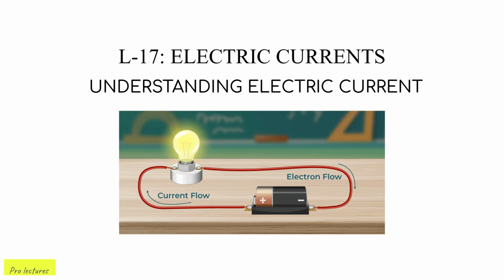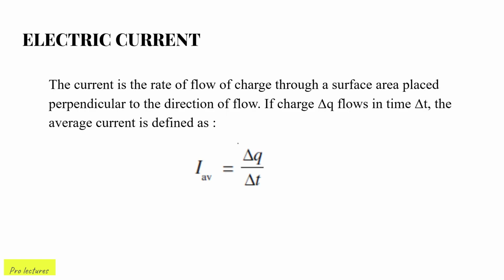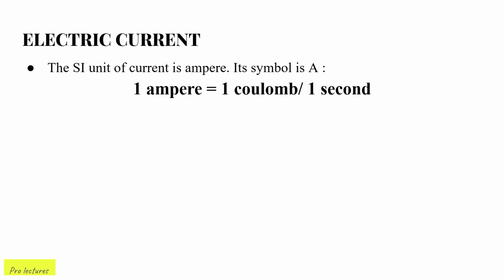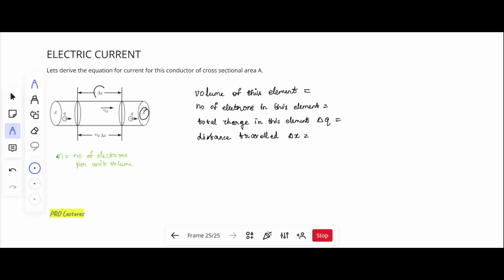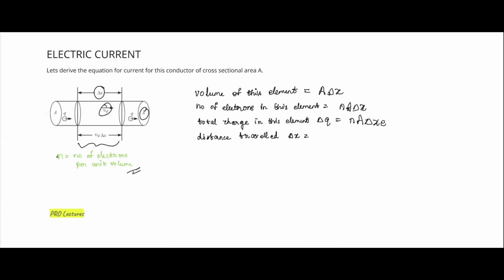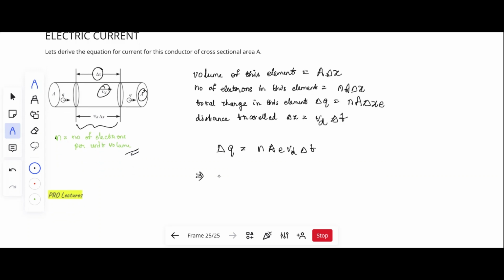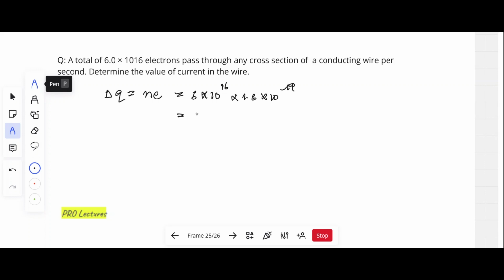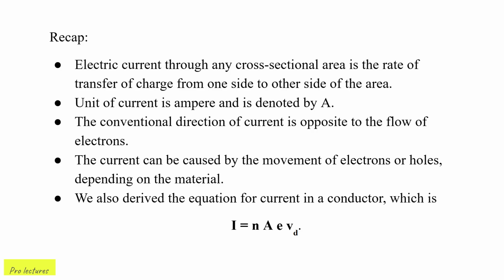NIOS Class 12 Physics L-17| Part 1: UNDERSTANDING ELECTRIC CURRENT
NIOS Class 12 Physics Lesson 17: ELECTRIC CURRENTS

00:00 Introduction to lesson 17
00:30 Introduction
01:38 Electric current definition
02:30 Electric current derivation
04:14 Example question
05:28 Conclusion

Question: A total of 6.0 × 10^16 electrons pass through any cross section of  a conducting wire per second. Determine the value of current in the wire.

In lesson 17 we cover:
Part 1: UNDERSTANDING ELECTRIC CURRENT
Part 2: OHM's LAW
Part 3: GROUPING OF RESISTORS with problems
Part 4: Types of resistors and their temperature dependence
Part 5: Electromotive Force (EMF) and Potential Difference
Part 6: Kirchhoff’s Rules
 Part 7: WHEATSTONE BRIDGE with solved question
Part 8: Potentiometer
Part 9: Understanding Drift Velocity of Electrons and Power Consumption